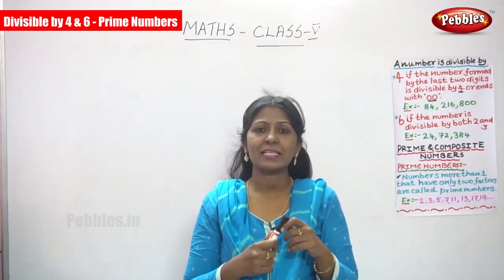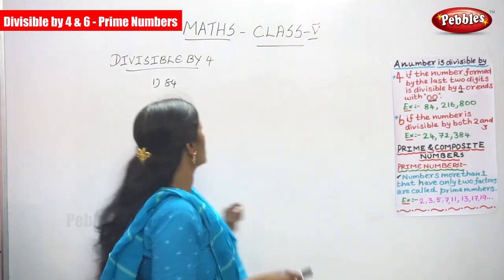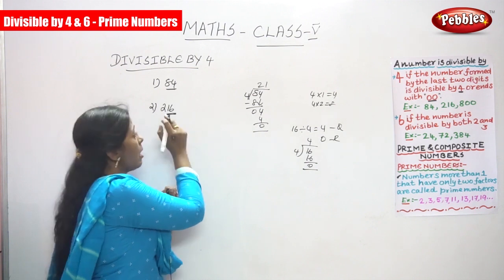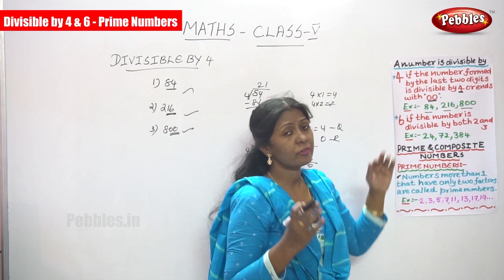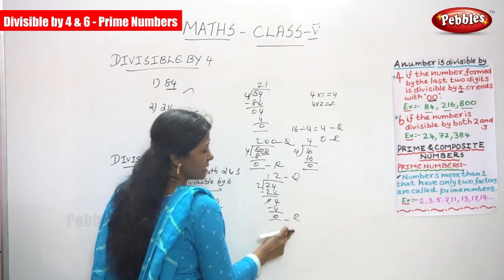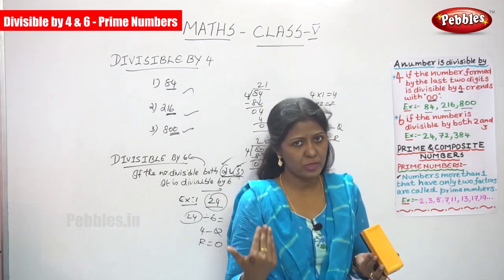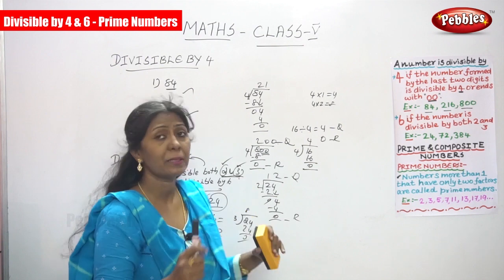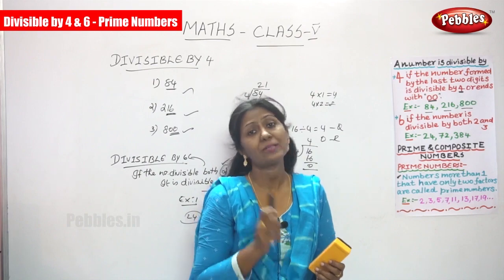5th Std CBSE Maths Syllabus | 10 - Factors - Numbers is Divisible by 4 & 6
5th Std CBSE Maths Syllabus | 10 - Factors - Numbers is Divisible by 4 & 6 | CBSE Maths